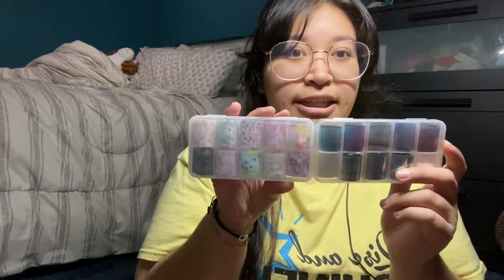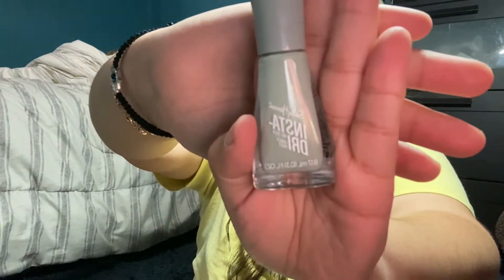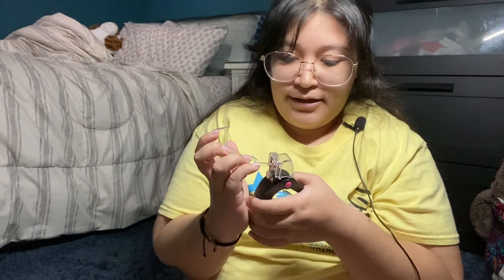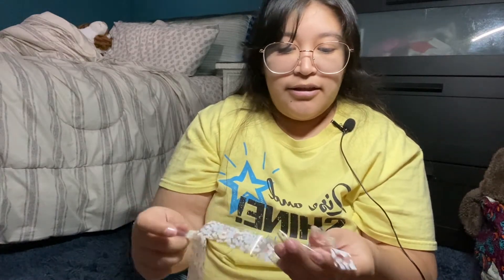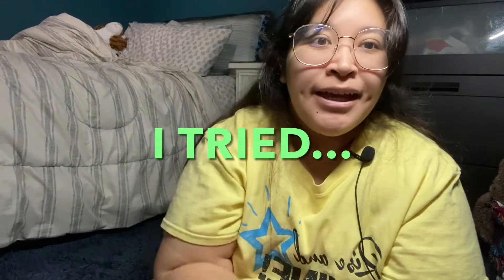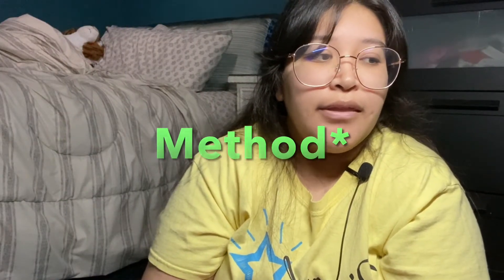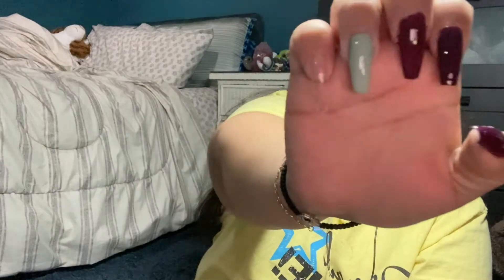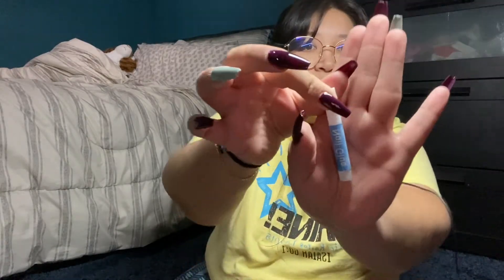Vlog Day4 | New sets of nails!!!